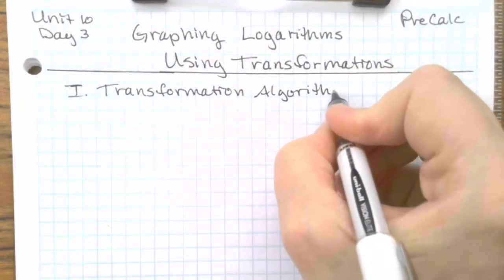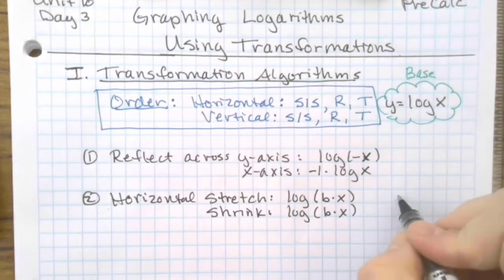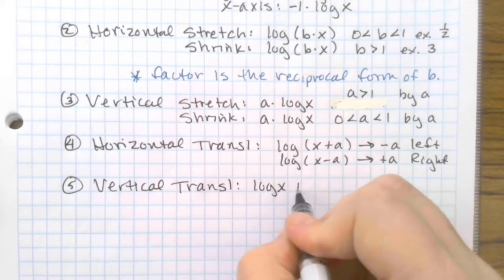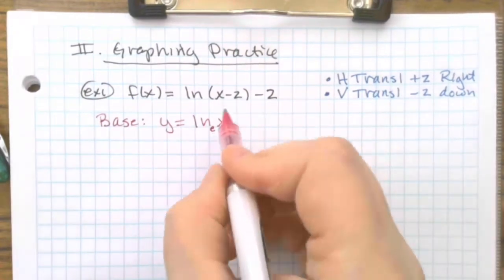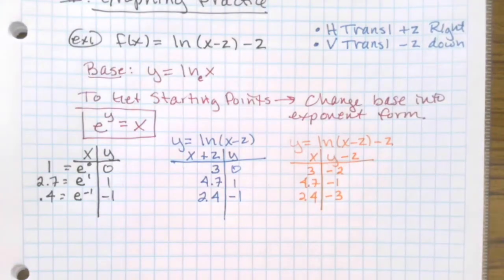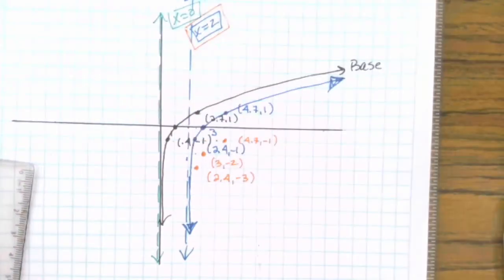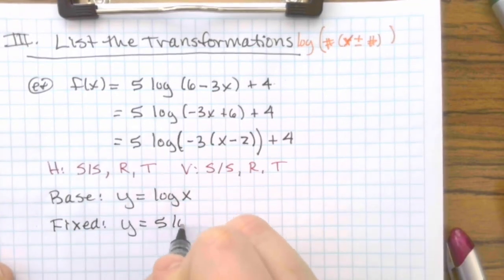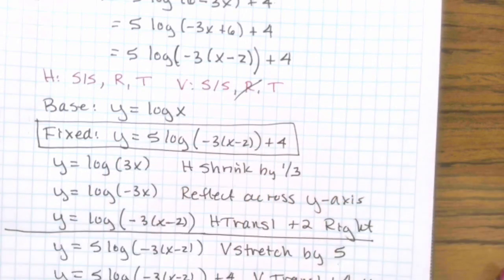PreCal Ch10 Day3 Video Notes Graphing Logarithms Using Transformations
Transformation Rules
Point-to-Point Transformation
Graphing Using Transformations